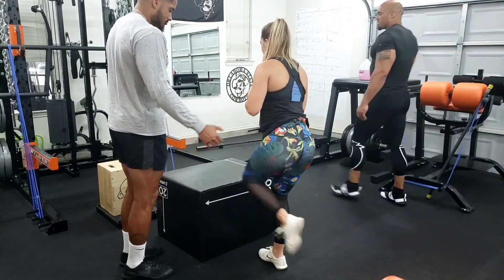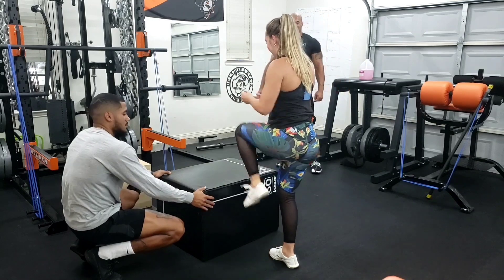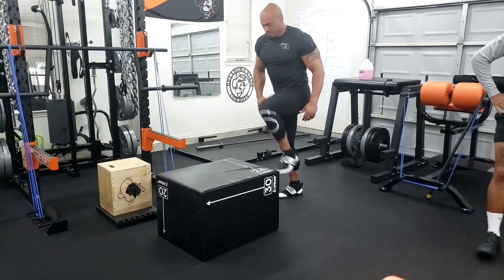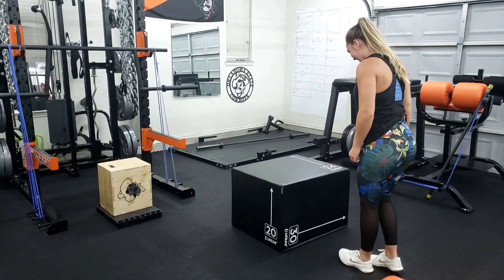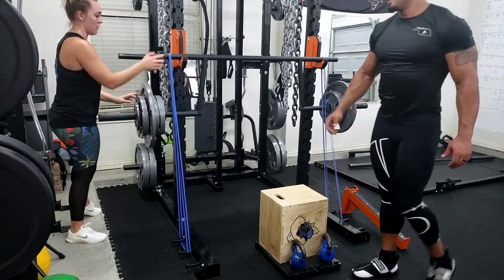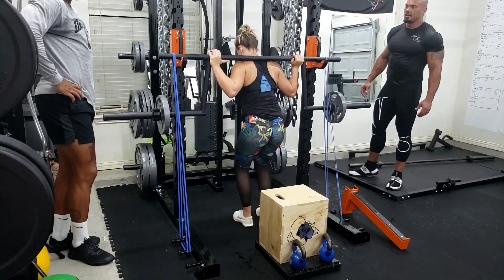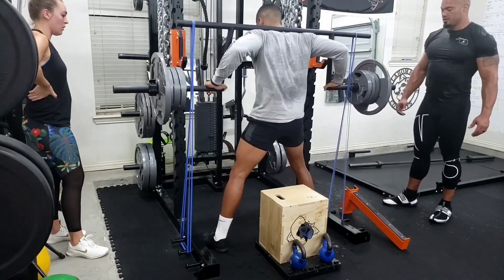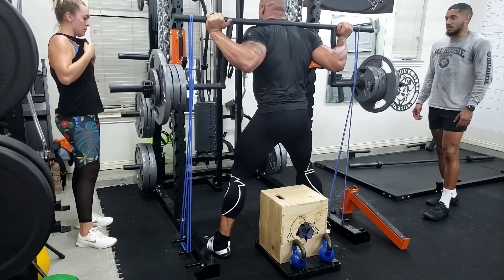Conjugate Week 6 Wave 3| Speed Squats & Banded Legpress| Giant Cambered Bar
Dynamic Lower Body Fridays

Warm up:
Single leg box jumps 20/leg

Main Lifts:
Box squat @60% Giant Cambered Bar 8x2 4:35
Squats no Box @70% 5x2 9:57
Speed Pulls 8x2 @60% + 20% band tension 12:35

Accessories:
GHD 3x8 with band 12:49
Db defecit stiff leg DL 3x15
Banded Leg press 3x20 13:34

Core:
GHD sit ups with twist 3x20 14:03

Finisher:
100 Banded pull through